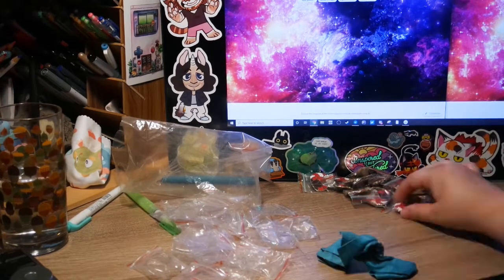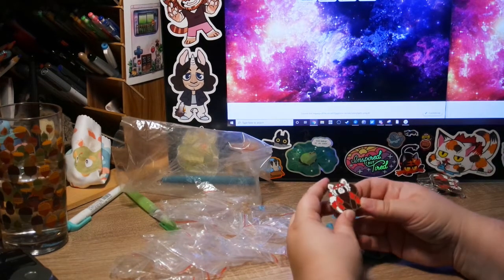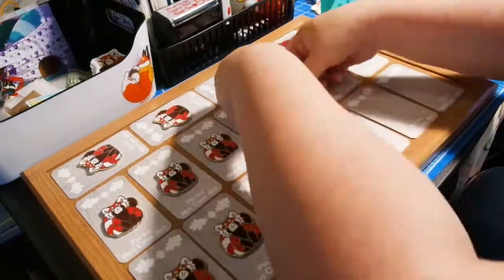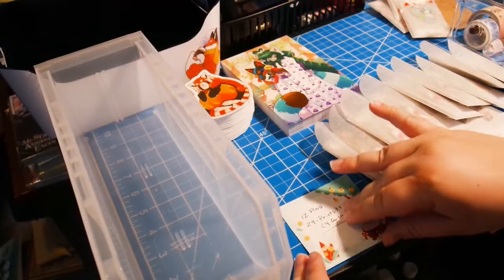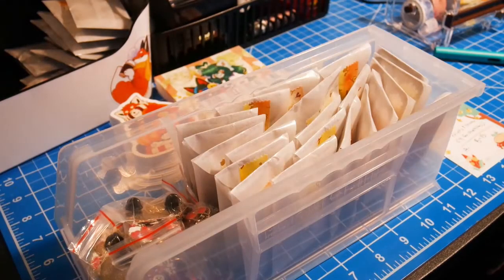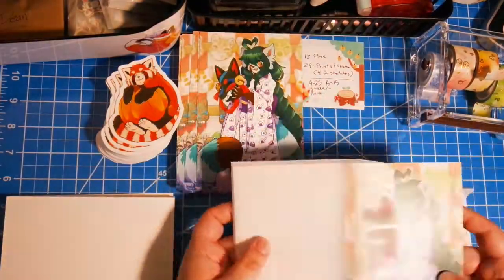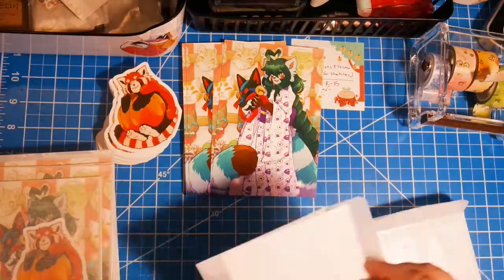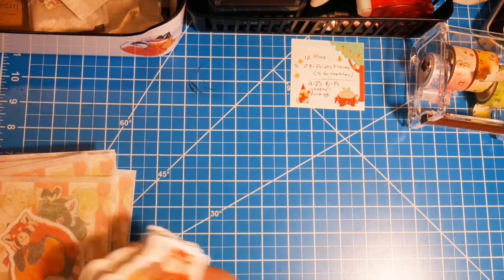Packing Patreon Rewards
My Shop